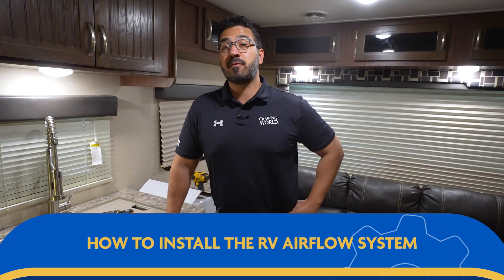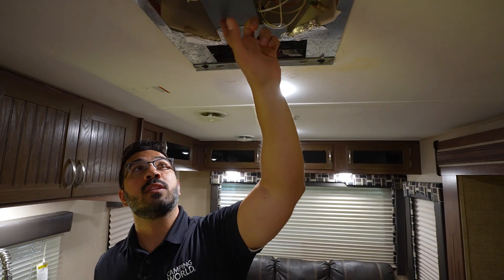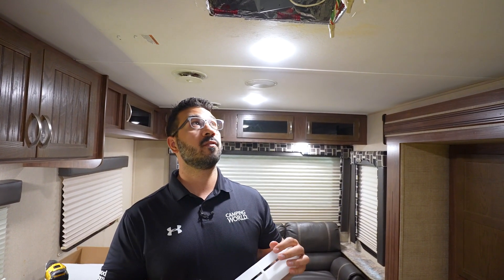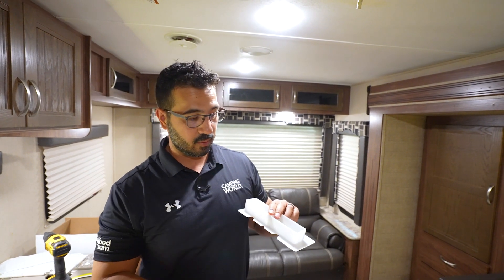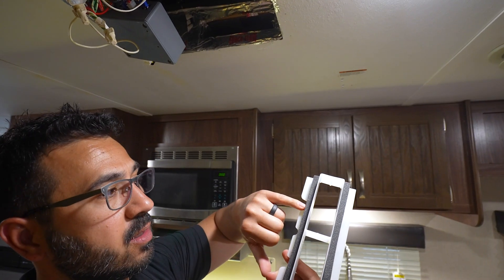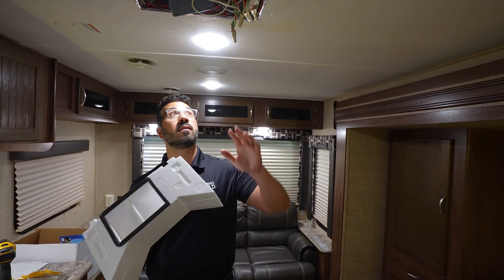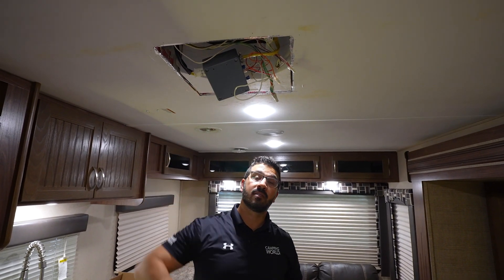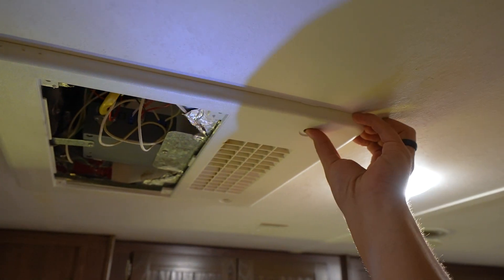How To Improve RV Air Conditioner Efficiency | RV Modifications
Ian Baker is here to help improve your RV air conditioner's efficiency. RV Airflow Systems makes a unique product that can improve the efficiency and reduce the noise output in RV air conditioners. Installing one is a relatively straightforward DIY project for most RVers. This video details how to install an RV airflow system on a Dometic Brisk II air conditioning unit.

RV Airflow Systems offers a variety of kits for various A/C types. Here's a link to their kits on our retail

Timestamps
0:00 - Intro
0:06 - Remove A/C cover plate
0:37 - Release control panel and AC mounting plate
1:11 - Remove A/C plenum
1:31 - Measure for duct inserts
2:21 - Trim and install duct inserts
3:32 - Install airflow module
4:20 - Turn on A/C to check for leaks
4:45 - Install A/C mounting plate and torque lag bots
5:12 - Reattach control box and cover plate
5:27 - Summary